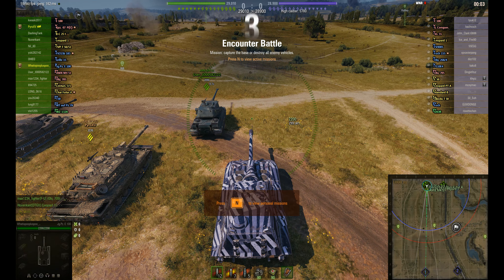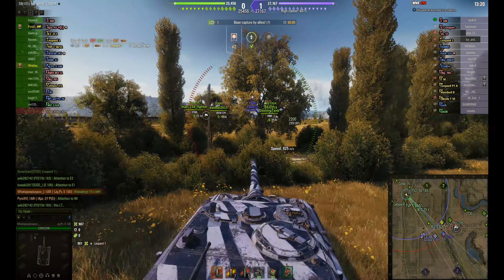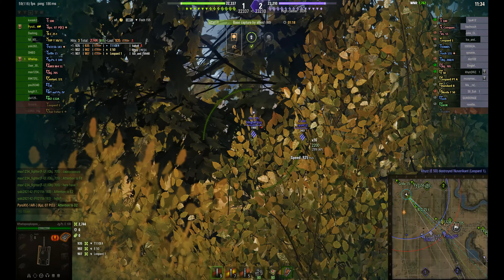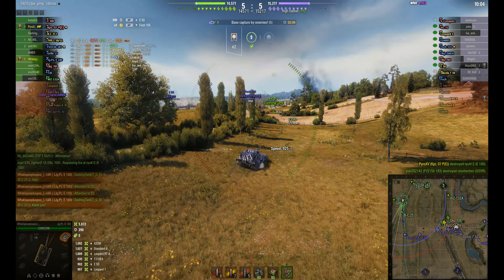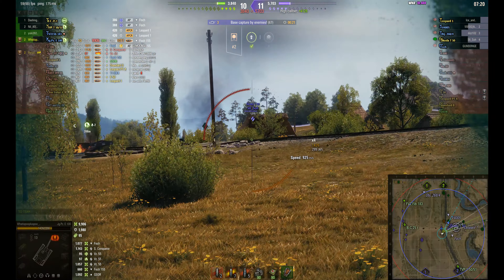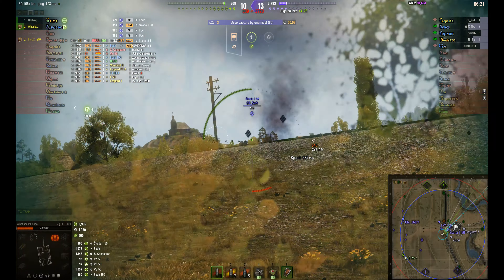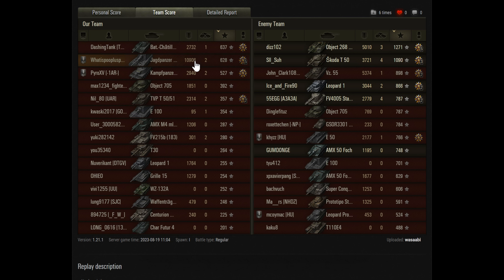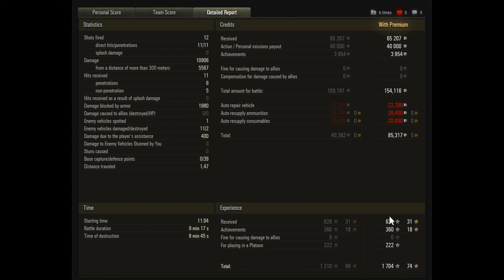Jagdpanzer E 100 1st Class High Caliber 10.9K Damage ft Whatispoopluspoo_